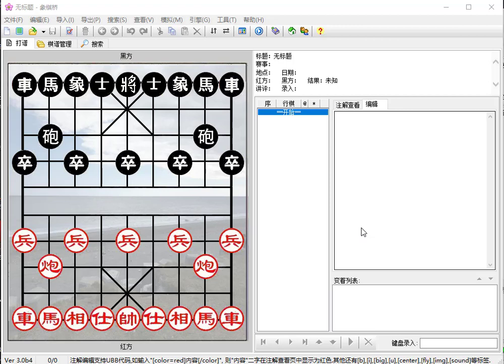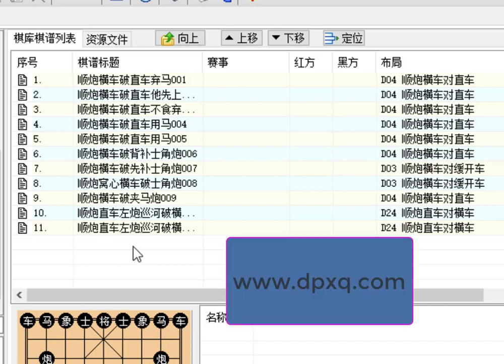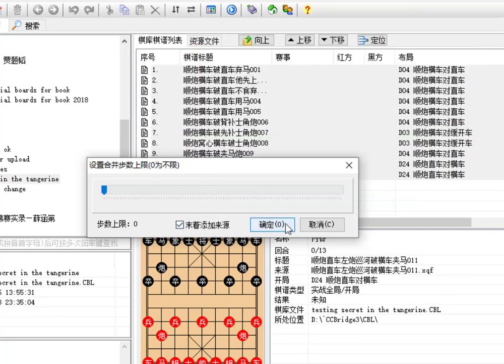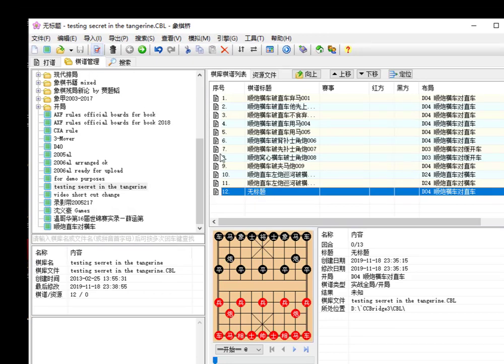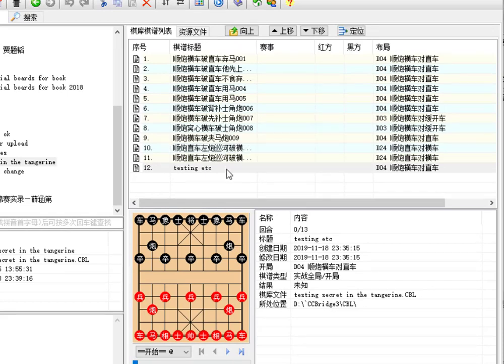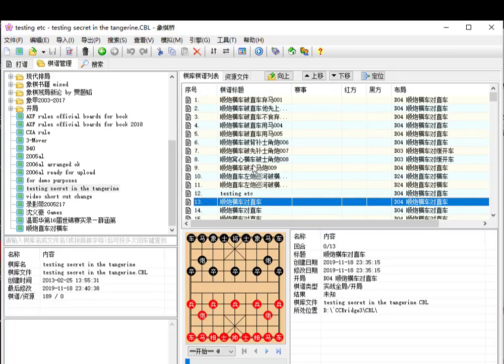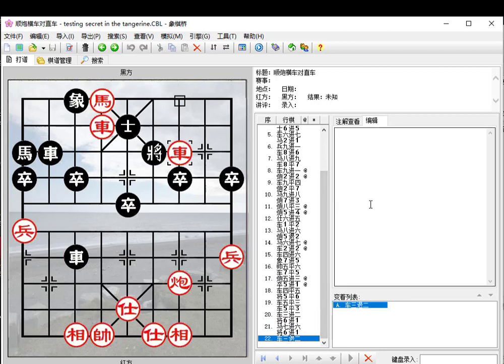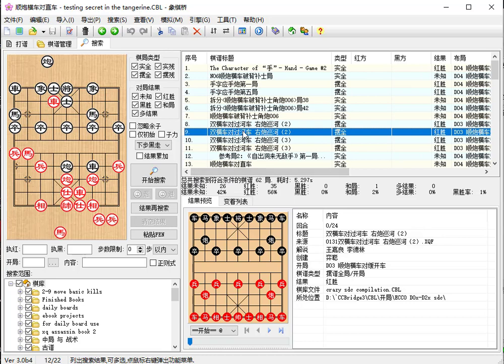Xiangqi (Chinese Chess) CCbridge Tutorial 5: Combining and Splitting CBR/XQF Files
Two neat tricks would be demonstrated in this file. It would help you in your study of particular variations, and also organize your files for better study.